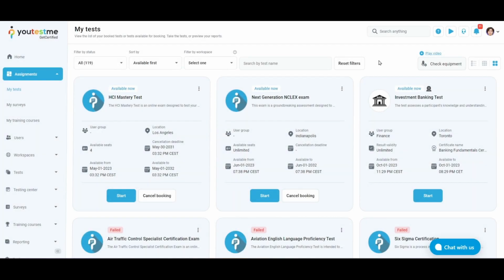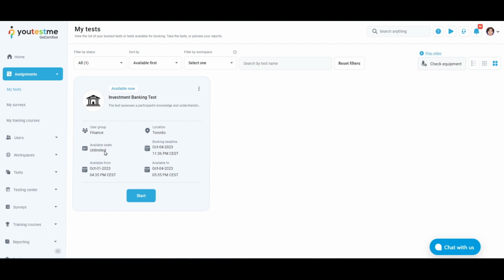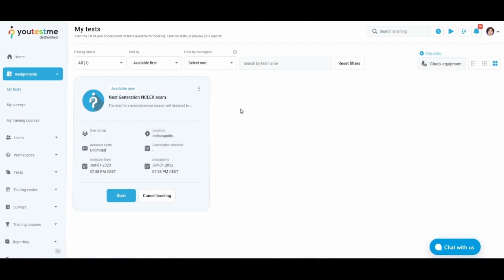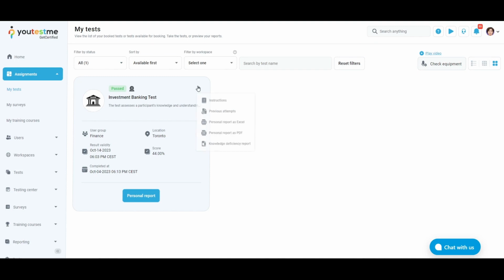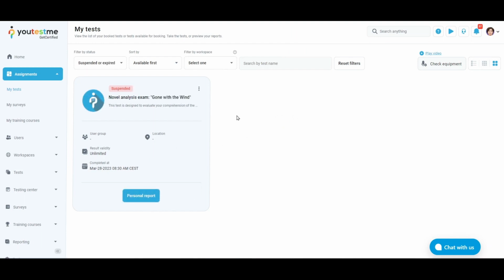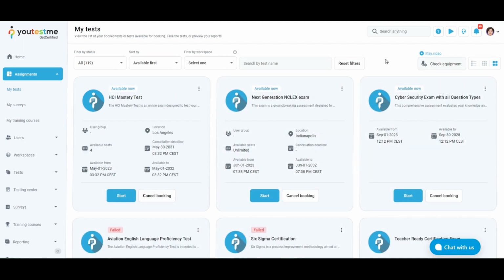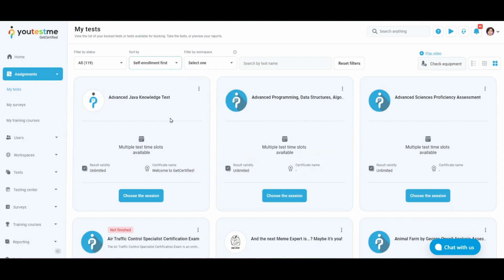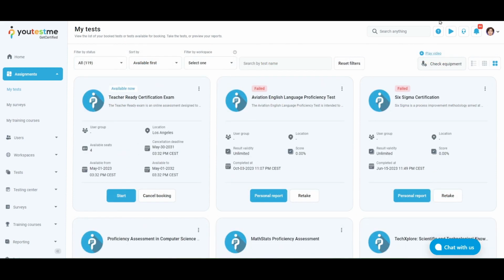YouTestMe GetCertified 12 - My Tests Tile View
A walkthrough of the my tests tile view page.